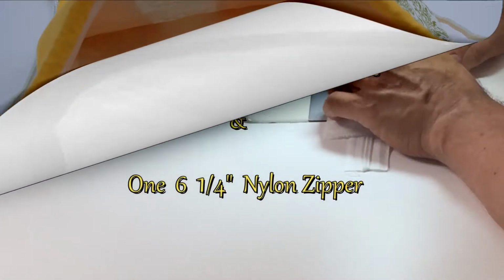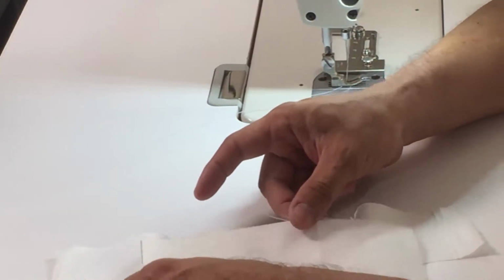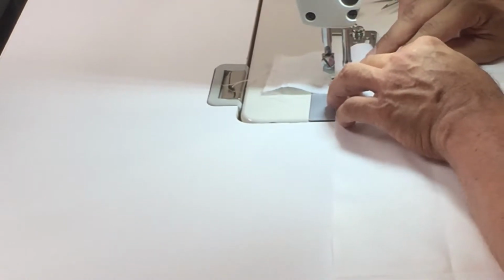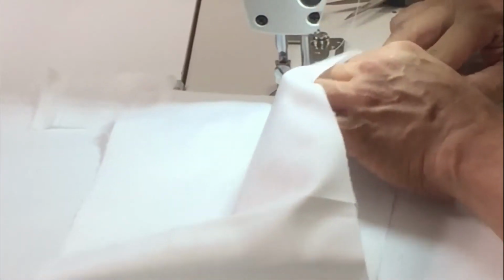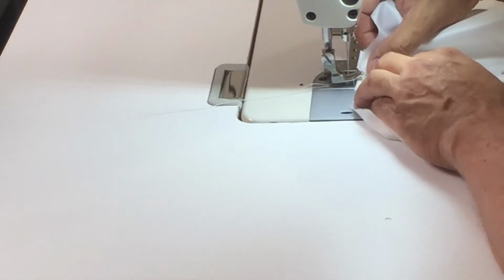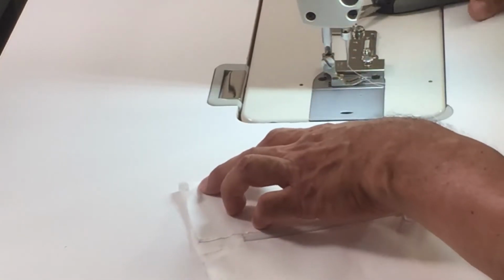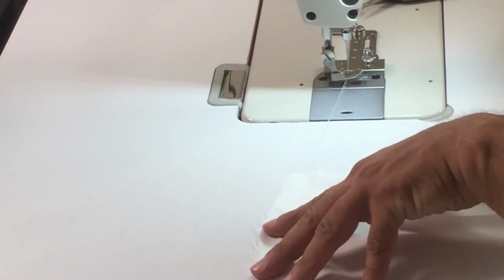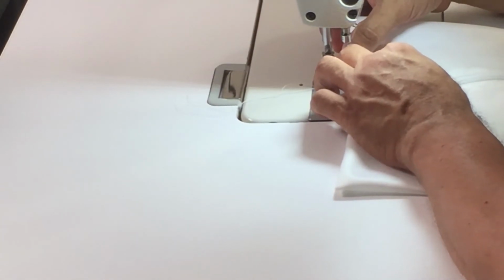How to Make Pockets - Sewing for Beginners - 2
This is the second tutorial of our playlist, "How to Make Pockets - Sewing for Beginners".  Today, we're going to show you how to make an easy inside zipper pocket.  This pocket is super easy to make, great for beginners and pros alike.  Watch the video and learn how to make this zipper pocket yourself.  An easy diy project.

This inside zipper pocket can be used when making bags, aprons, skirts, sweat pants and more.

Links are below for all tools and supplies we used for this project:

AFFLILATE DISCLOSURE:
Cam & JV is a participant in the Amazon Services LLC Associates Program, an affiliate advertising program designed to provide a means for their associates to possibly earn fees by linking to Amazon.com and affiliated sites.
Again, there is no extra cost to you for using the link, nor is your experience diminished.
Lastly, we only recommend and endorse products that we have personally purchased, use and tested, considering them of high-quality standards.

Pattern Making Ruler Kit
Tailor Shears
#5 Antique Brass Metallic Nylon Coil Zipper – Black Tape
#5 Antique Brass Metallic Nylon Coil Zipper – Brown Tape
#5 Rose Gold Metallic Nylon Coil Zipper – White Tape
#5 Metal Zipper – Black Tape – Anti Brass